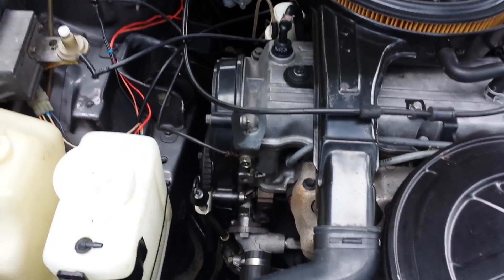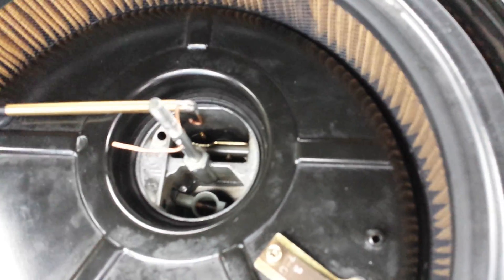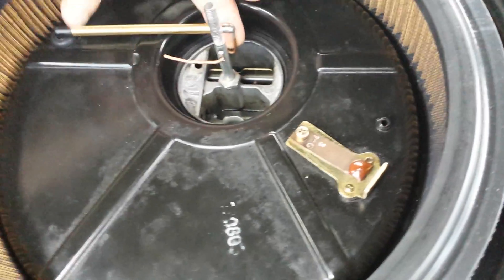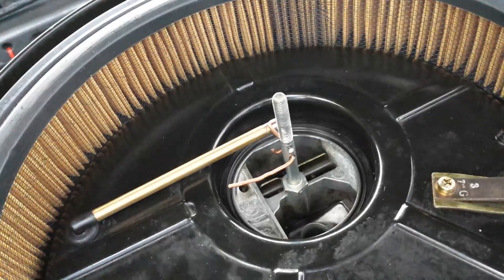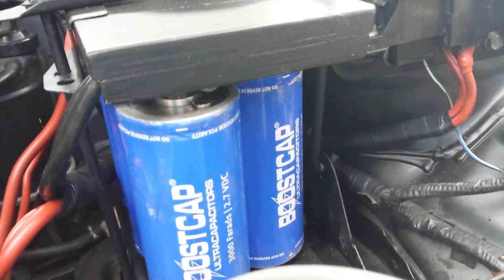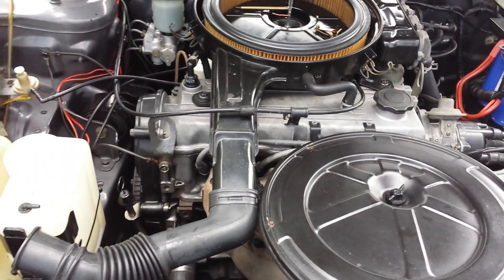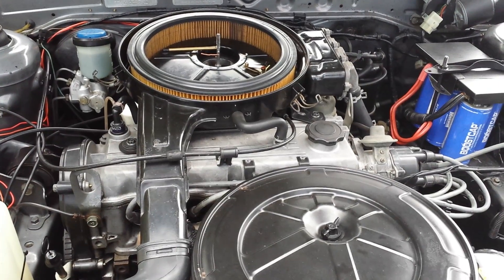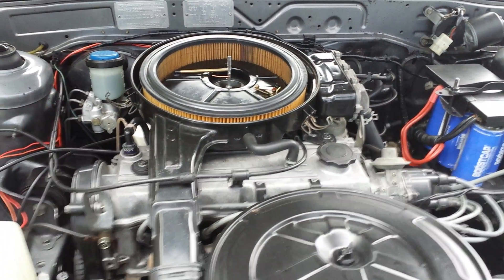Water injection and boost pack replacing battery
This 1989 Ford Laser has an Injectronic water injection system into the standard carby and a Boost pack replacing the lead acid battery.
Specs on the capacitors is 2.7 V @ 3000 Farad times 6.
This is not my vehicle so please don't ask for MPG figures.